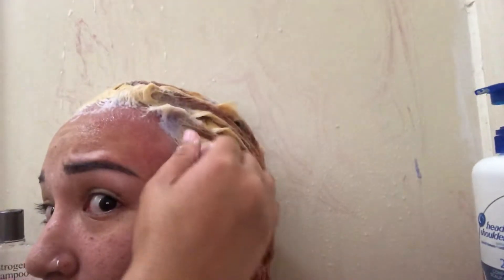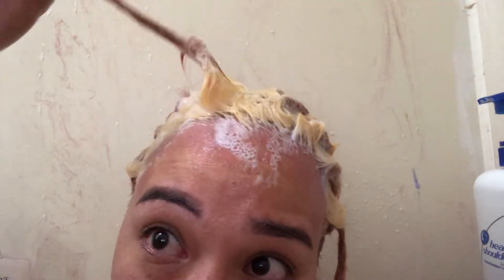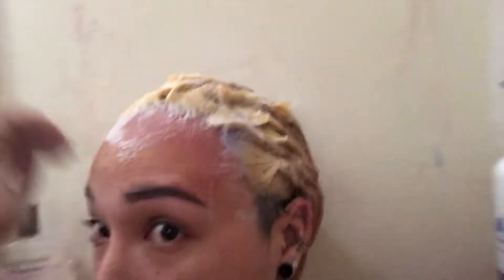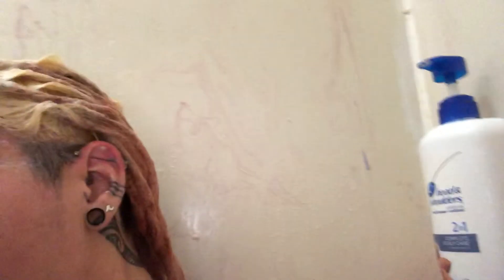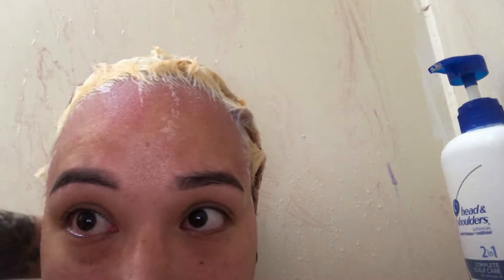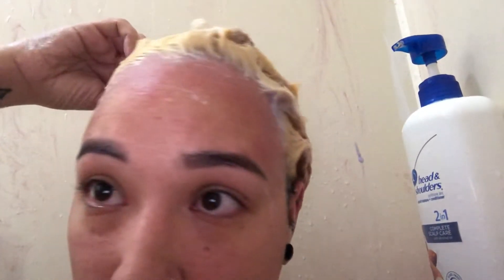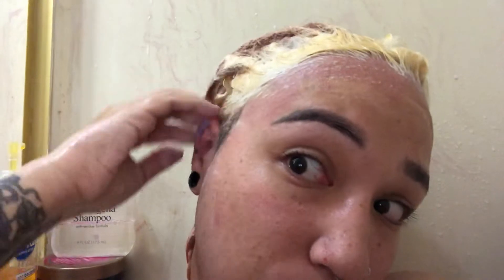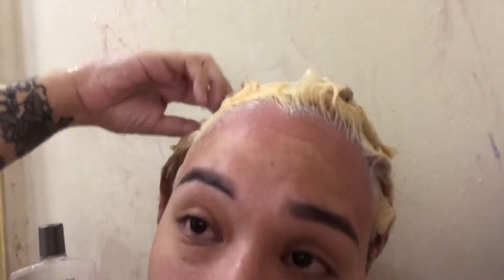First bleach on dreadlocks